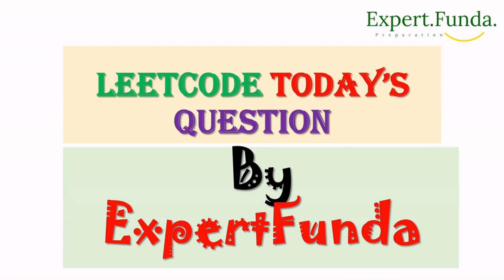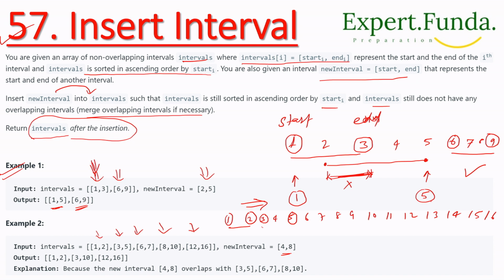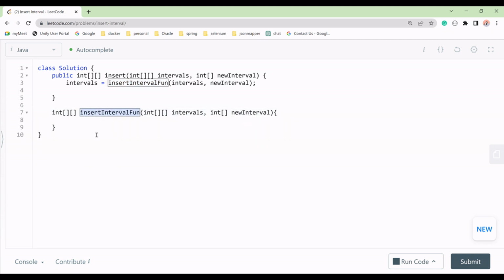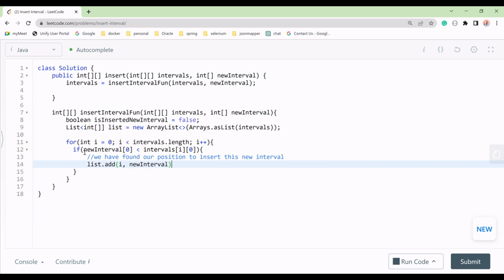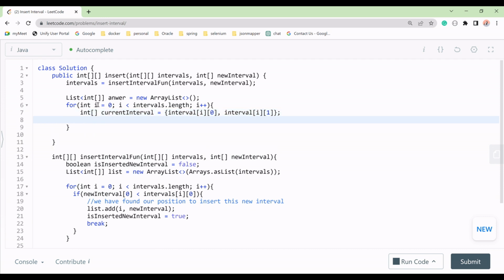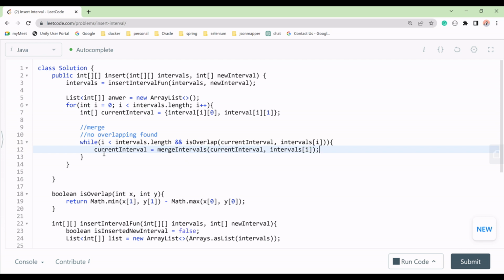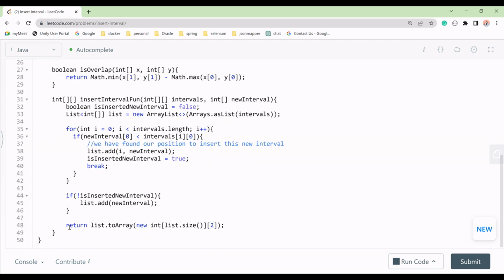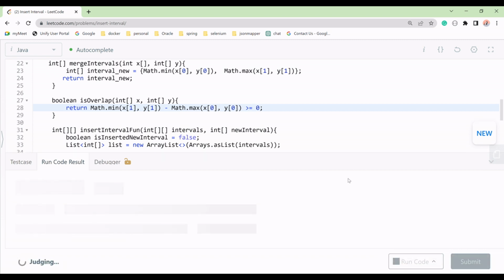Leetcode 57. Insert Interval Java Solution with Linear Search Approach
57. Insert Interval